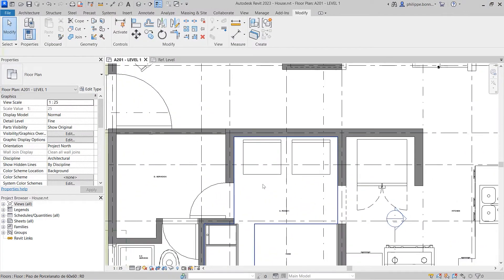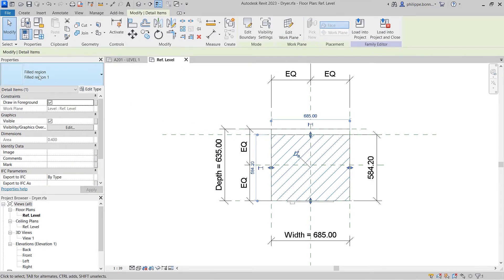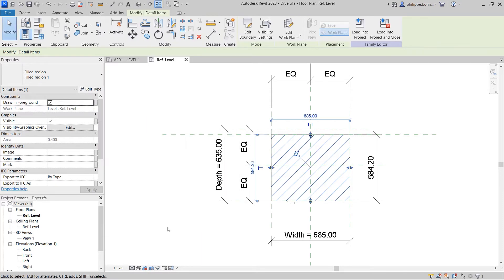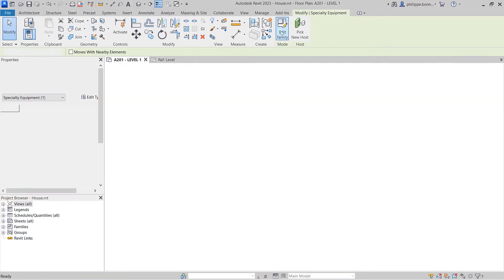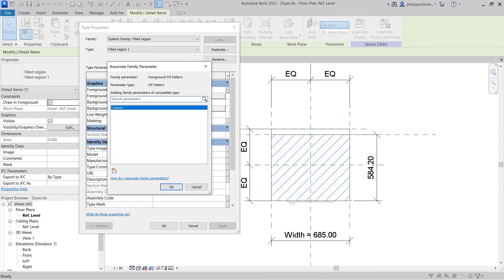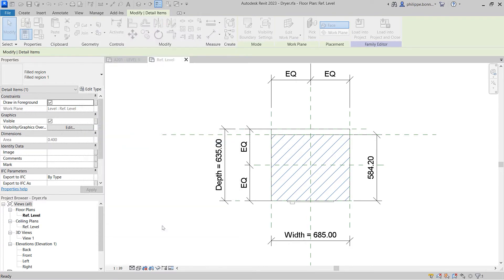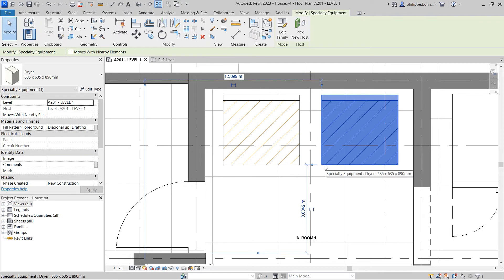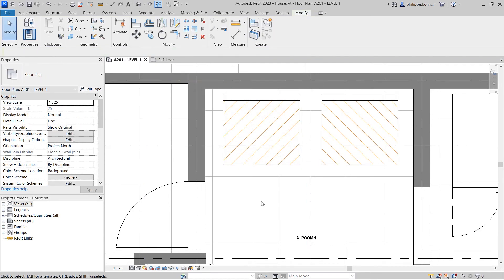Revit 2023 - Control filled region patterns with family patterns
The Filled Region tool allows you to define filled areas in detail views or add filled regions to annotation families.

In previous releases of Revit, the fill patterns for filled regions were driven by a family type parameter.  This required you to create separate family types for each fill pattern.

Revit 2023 enables the use of instance parameters for fill patterns.  This means you can now individually control the fill pattern for each instance of a filled region in your project.

To add this capability to an existing family in your project, simply select it and click the Edit Family button on the ribbon.
Here, you can add a fill pattern family instance parameter to a filled region.
Save the modified family and exit the family editor to return to your Revit project.

Now, when you select the filled region and view its properties, you can easily change the fill pattern for each instance of that filled region.